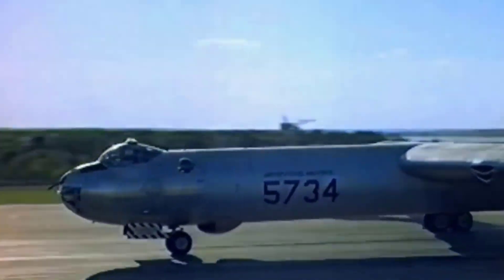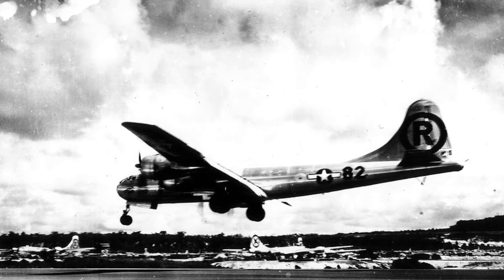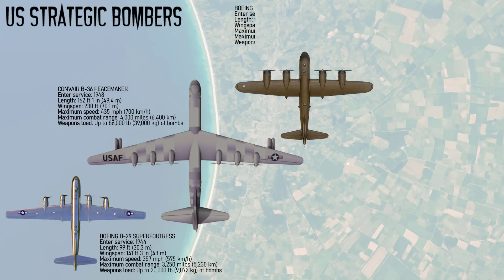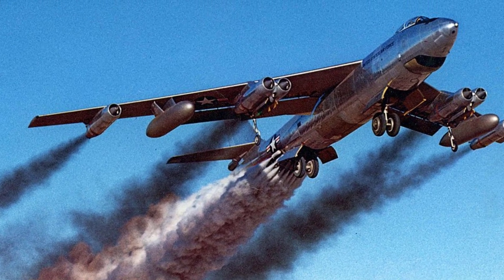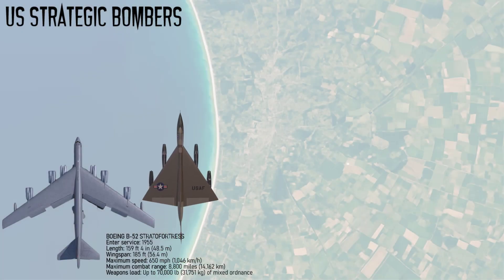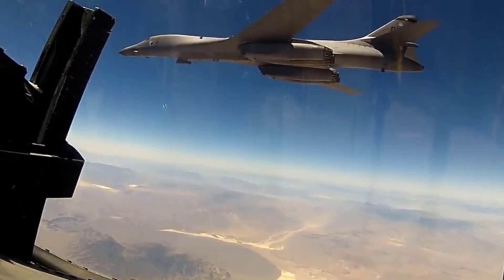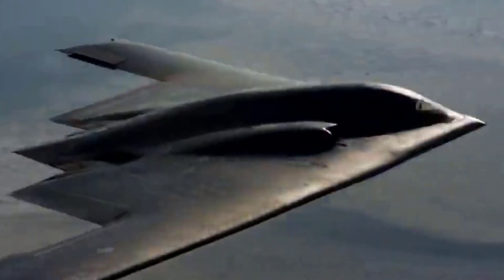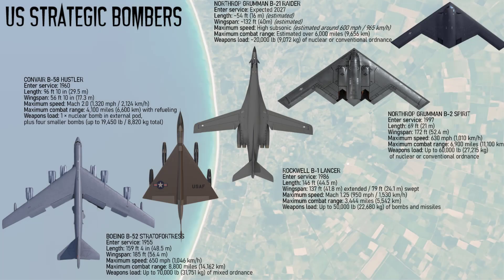Evolution of US Strategic Bombers (From B-29 to B-21)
The evolution of U.S. strategic bombers tells a story of power, innovation, and dominance in the skies. From the early days of long-range warfare to the stealth era, each generation pushed the limits of range, speed, and precision. These bombers became symbols of deterrence and global reach, shaping decades of military strategy.